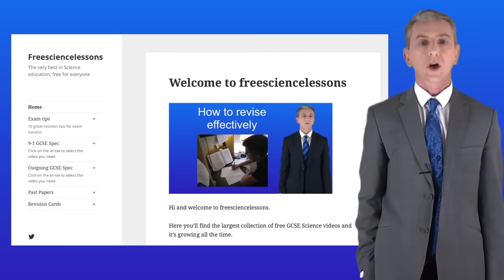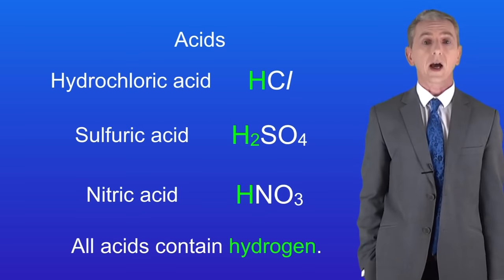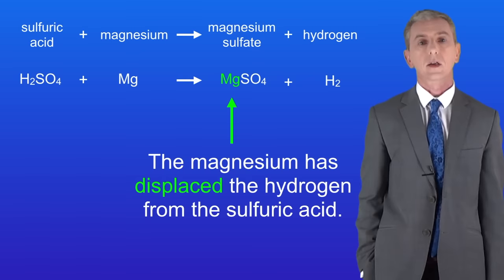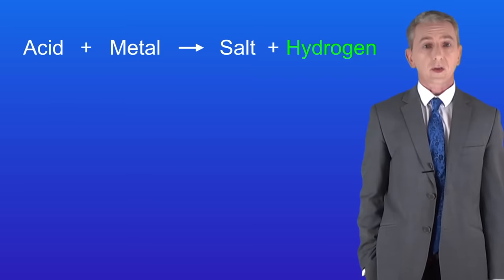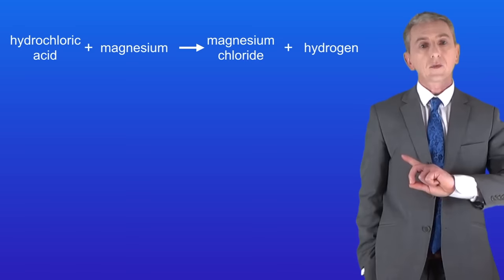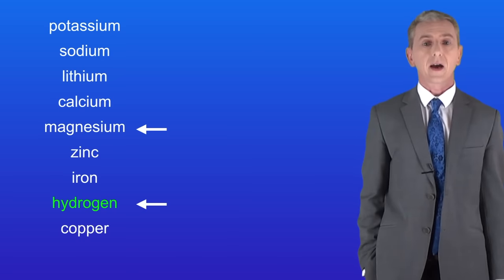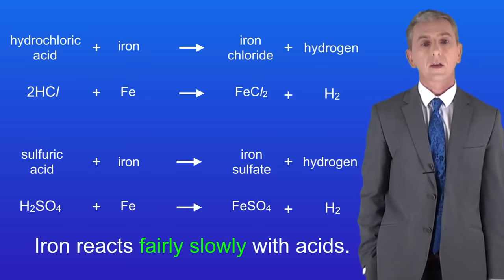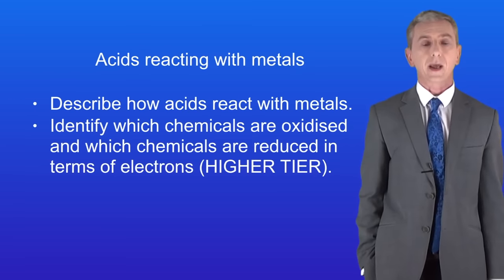GCSE Chemistry Revision "Acids Reacting with Metals"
In this video, we look at how acids react with metals. We learn what is meant by a salt and why different metals react with acids at different rates.